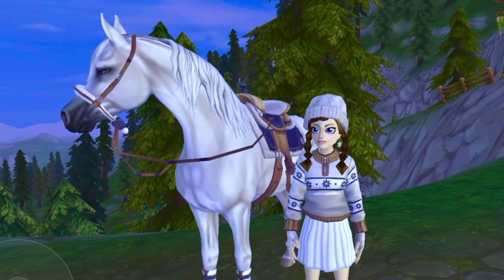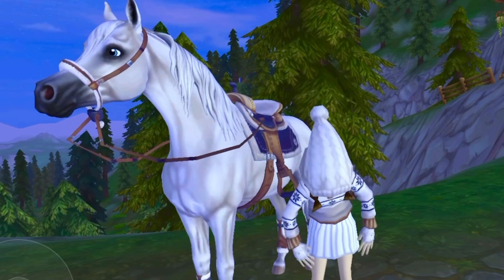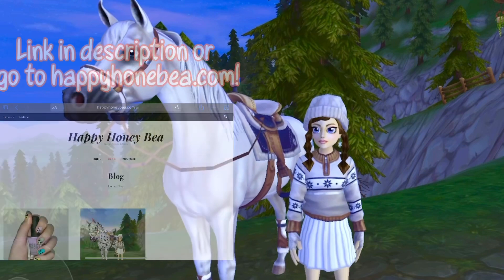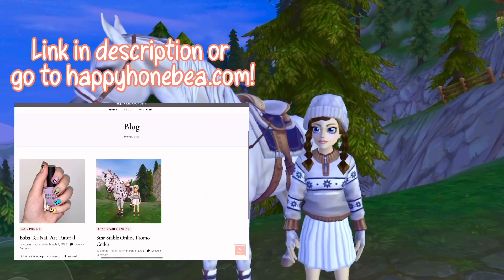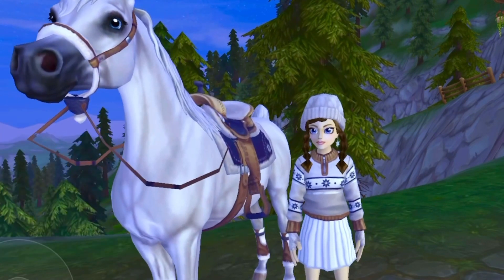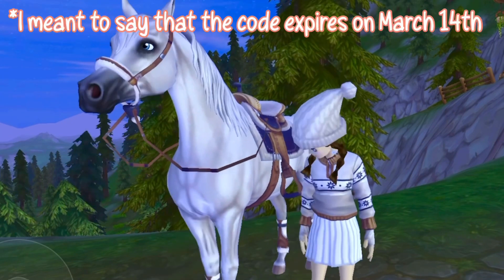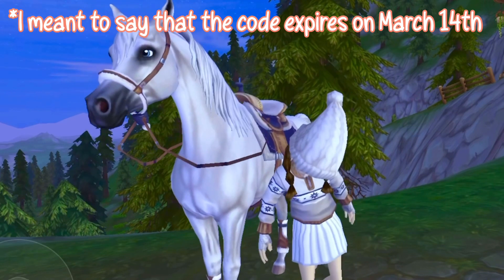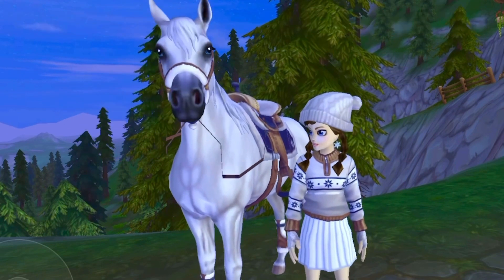Star Stable Free Star Rider Code 2022! Codes for Star Stable!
Guess what? 😮 There is a NEW Star Stable free star rider code 2022! 😄 This code expires on March 14th at 15:00 UTC, so make sure to redeem it while it's still working!

Time Stamps
0:00 Intro
0:27 How to Redeem The Code
0:46 What You Get From The Code
0:52 When the Code Expires
1:13 The New Code
1:31 Outro
1:53 More Fun Videos